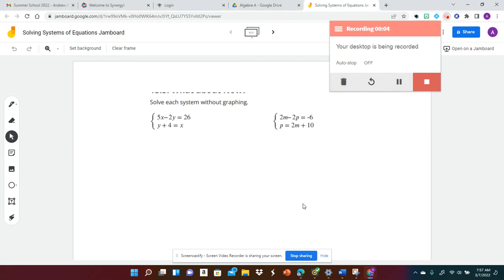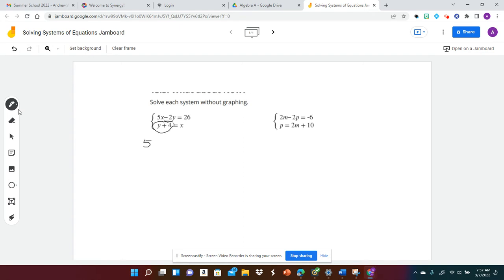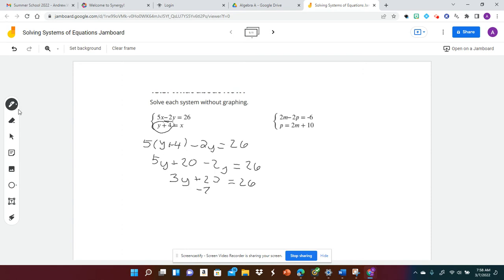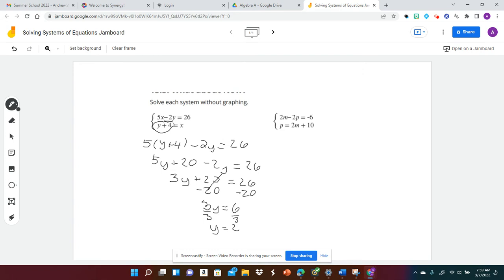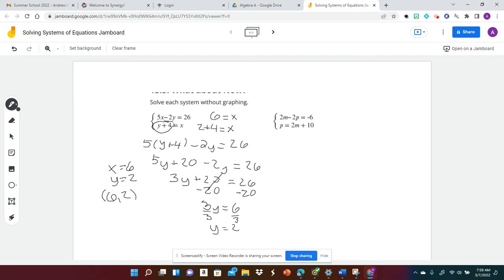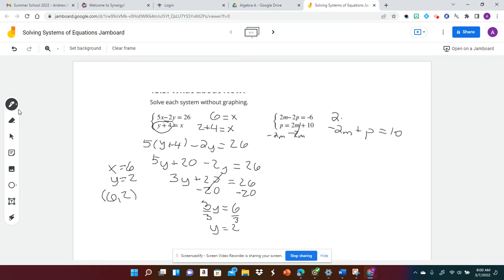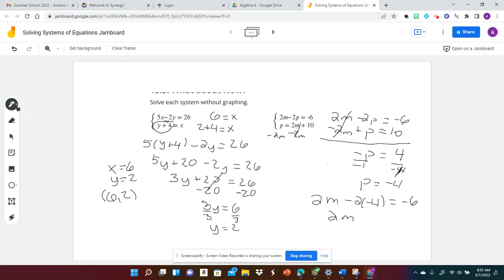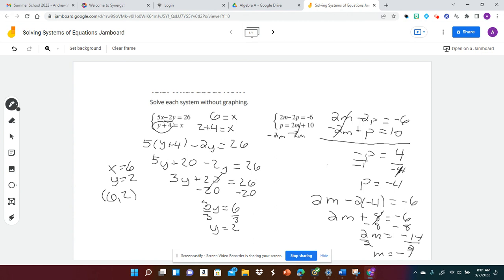Solving Systems of Equations Jamboard